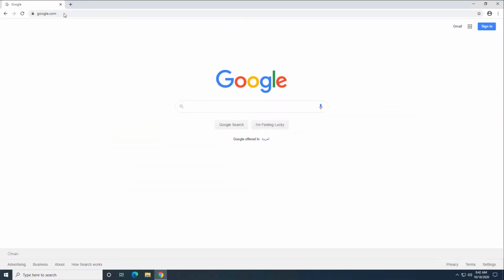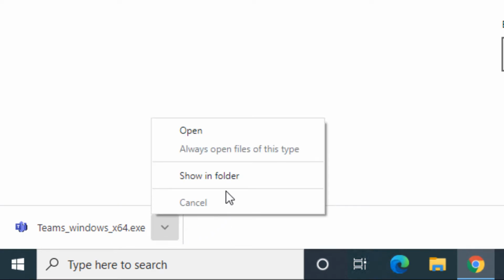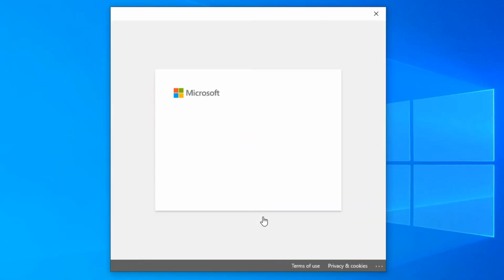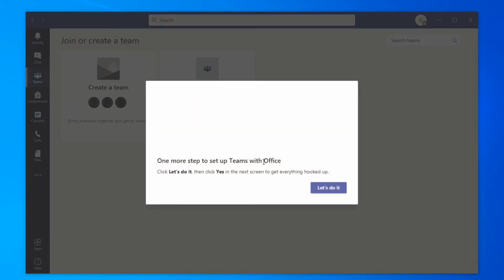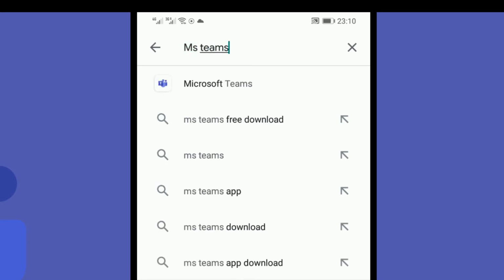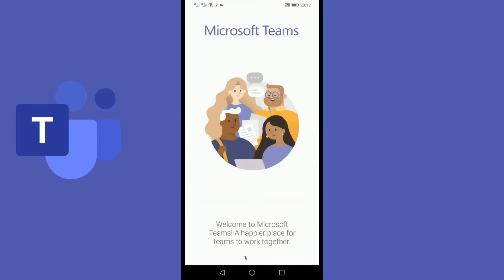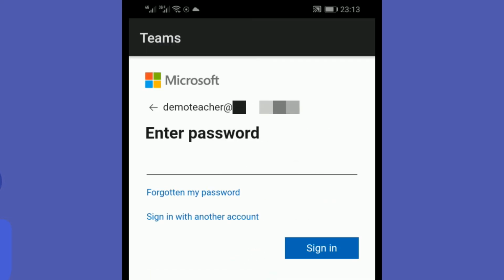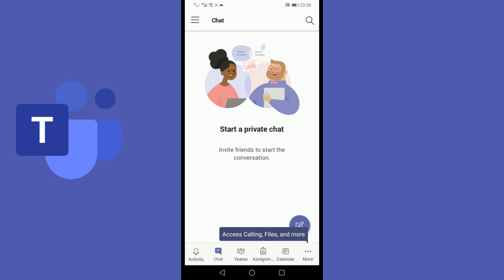MS Teams for Teachers - Download and Install Microsoft Teams in Desktop and Mobile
For PC / Desktop
Step 2: Download for your version of Desktop
Step 3: Double click to install

For Mobile
Step 1: Open up your google play store or Apple AppStore
Step 2: Look for Microsoft Teams
Step 3: Click on Install or Get to download in to Mobile
Step 4: Click on Teams icon to open the application